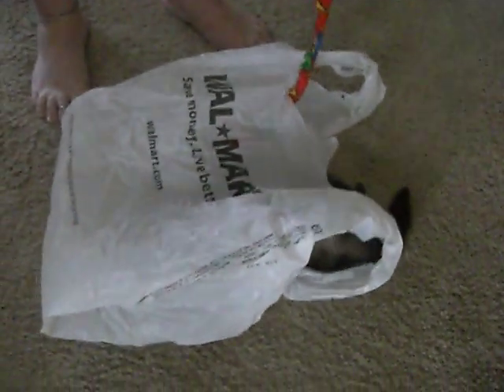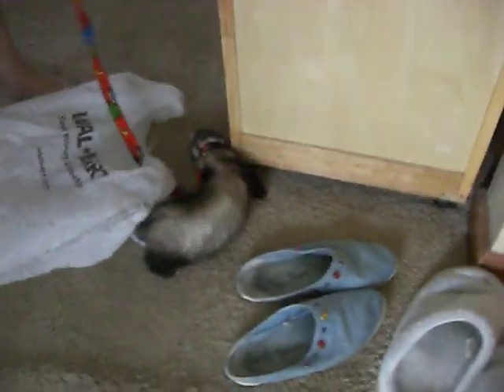My ferret Tink spent a day with GMA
My ferret- Tink spent a day with my grandma who is very sick. Tink wanted to cheer her up.